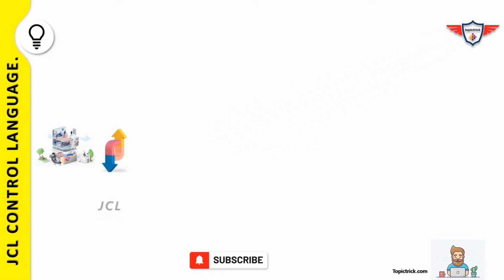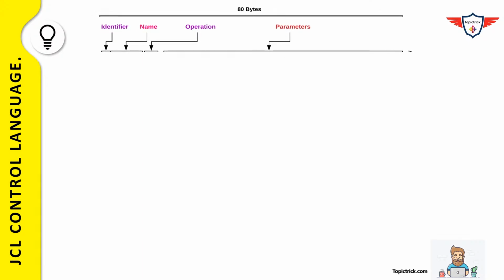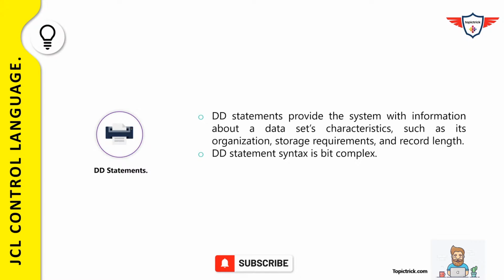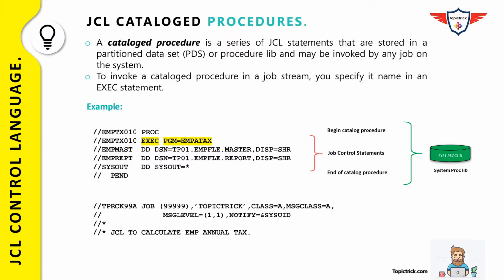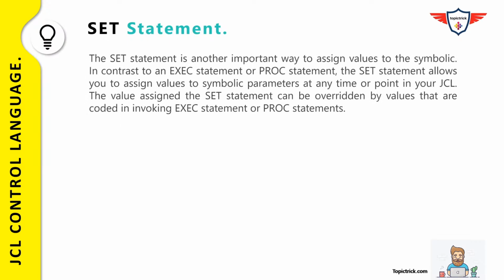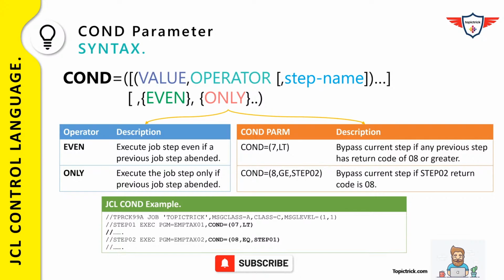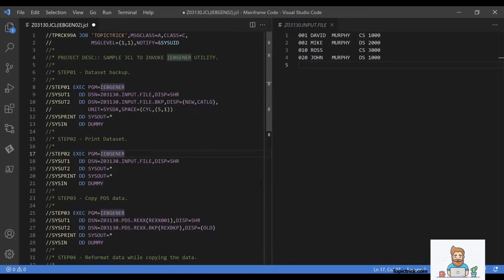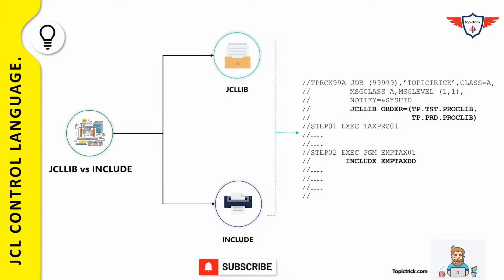Want to learn Mainframe JCL? It's Easy If You Do It Smart [Recorded Session]